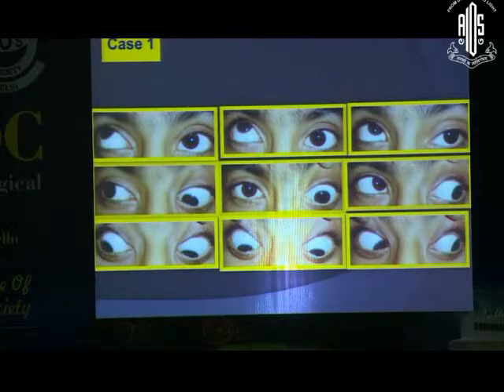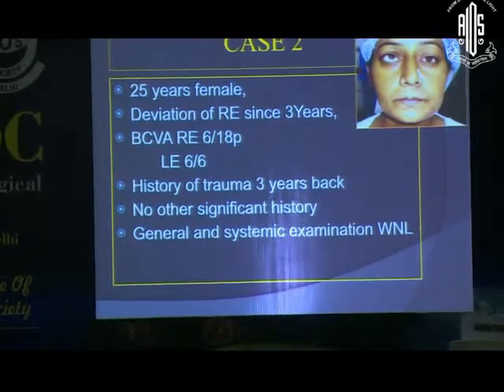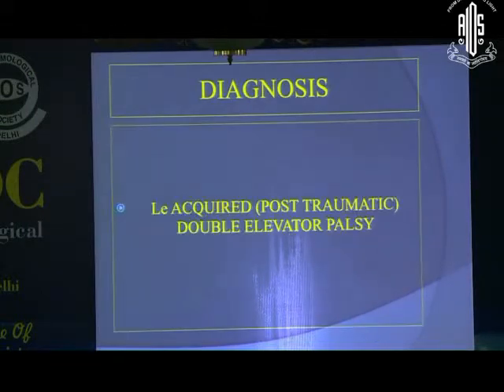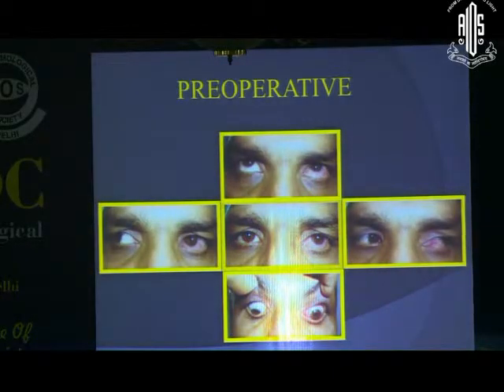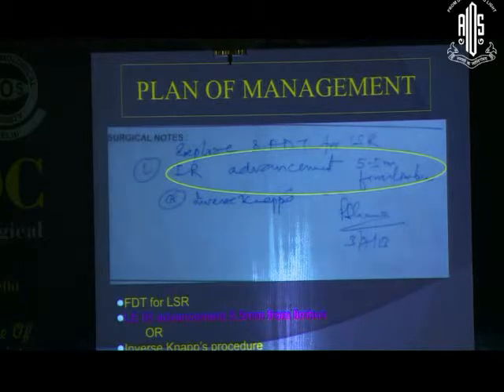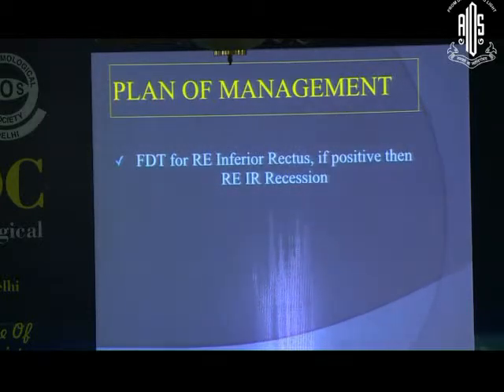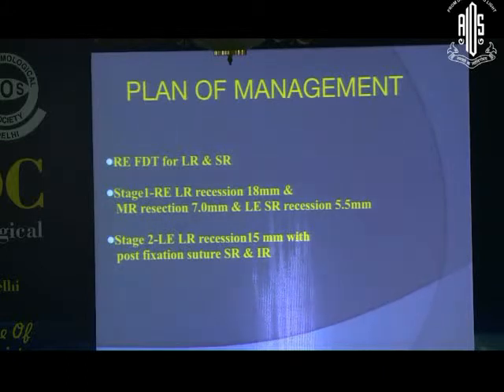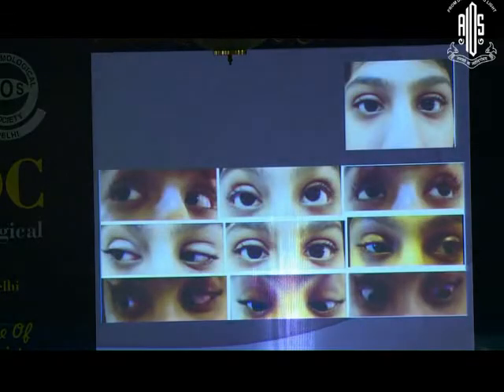Dr Abhijit Rasal